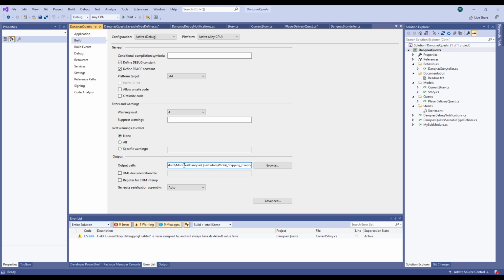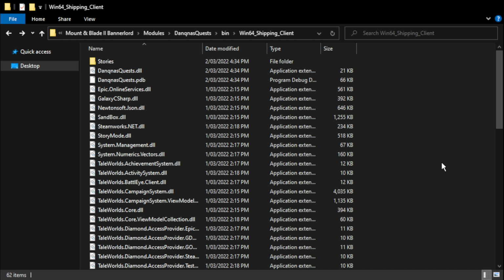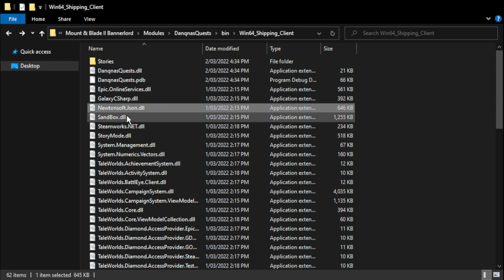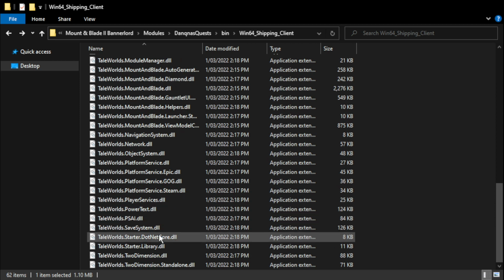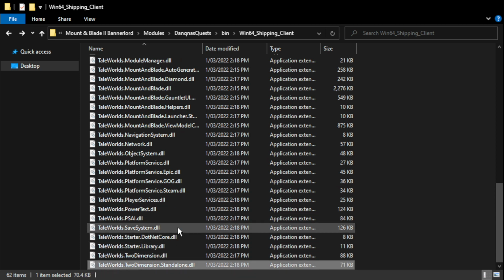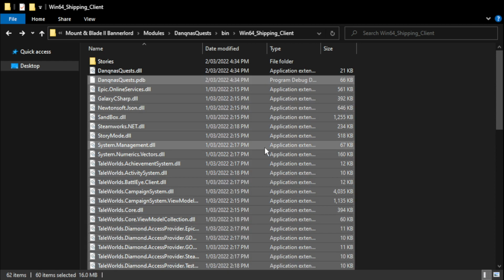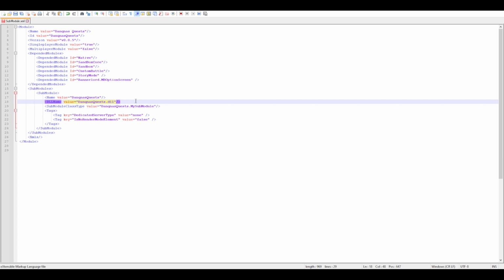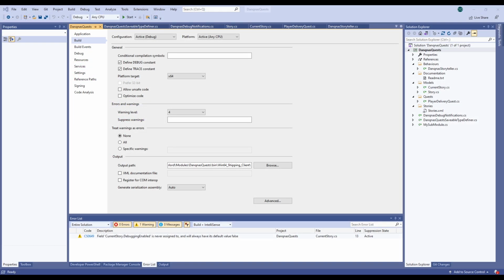Bannerlord Modding Tutorial - Setup addendum and distributing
Don't just dump your entire folder into a .7z file, delete out the bits you don't need to distribute, normally you should only include the DLL.